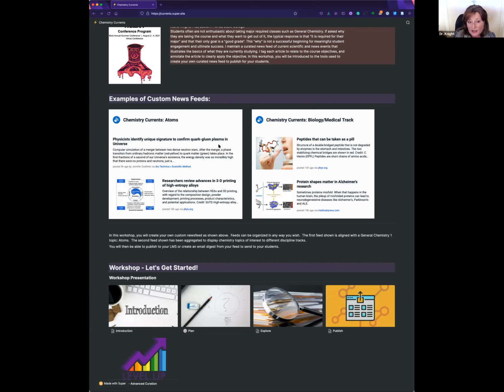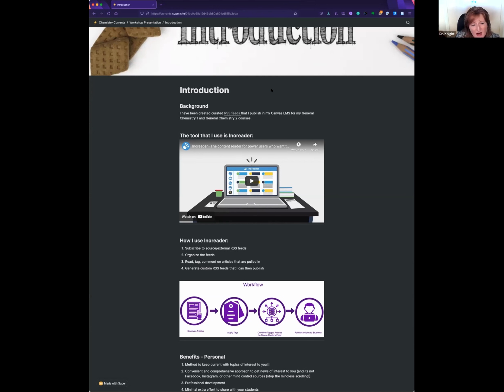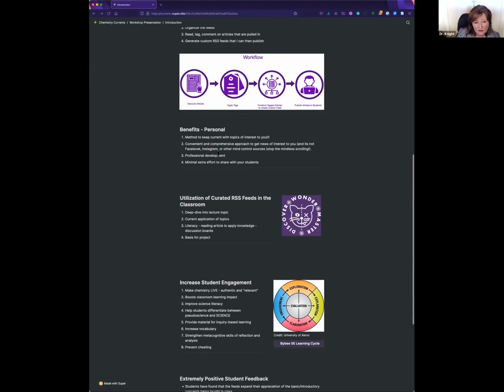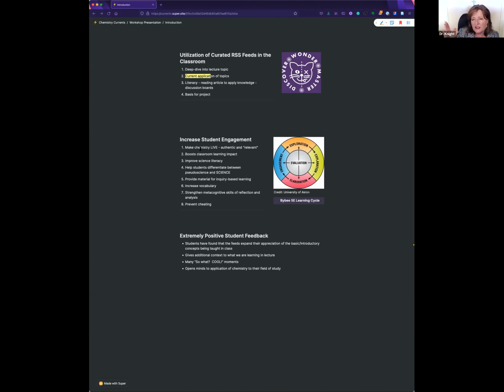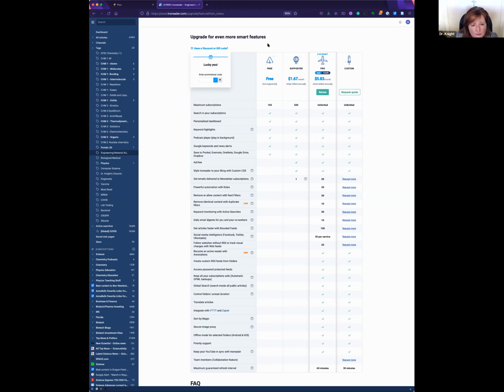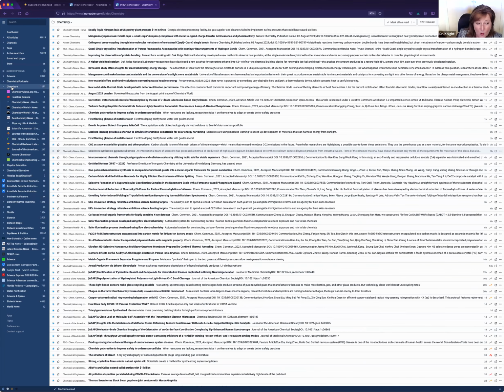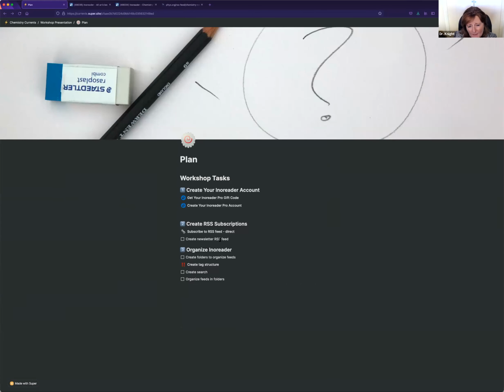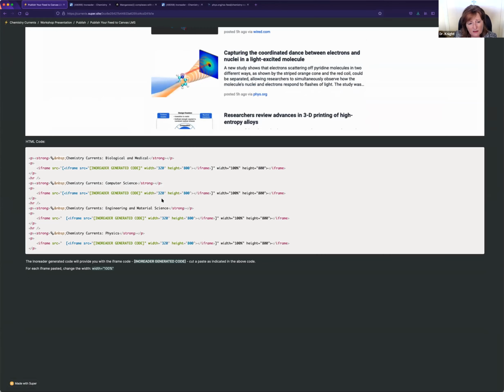Creating a Customized Curated News Feed to Increase Student Engagement